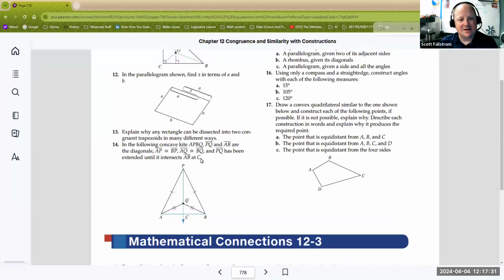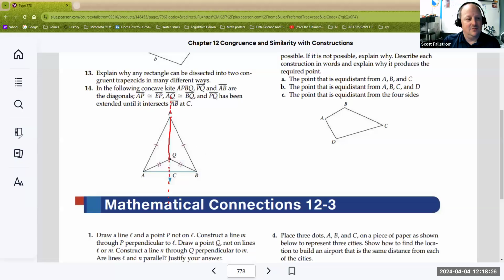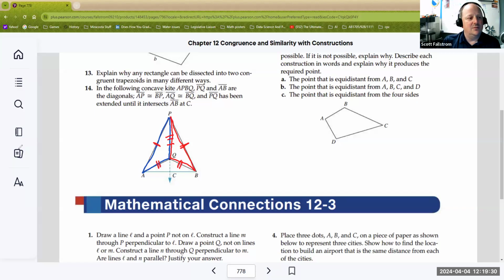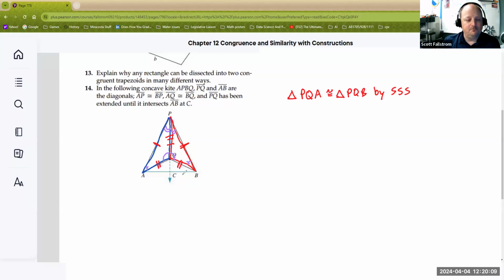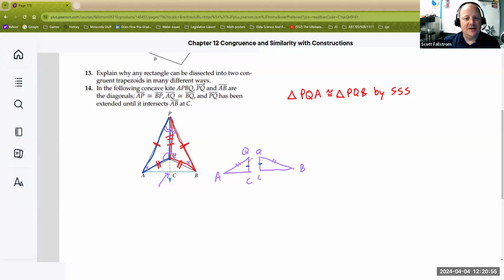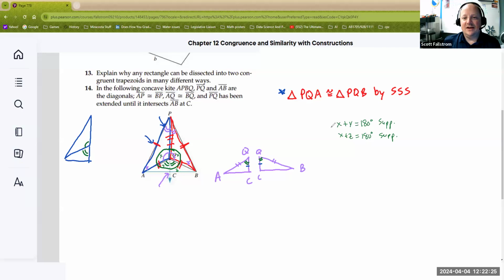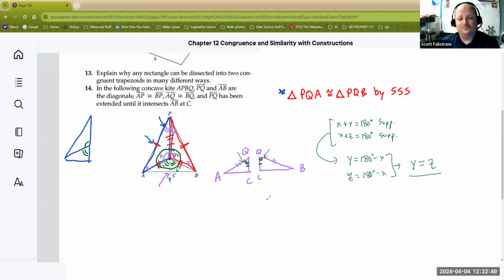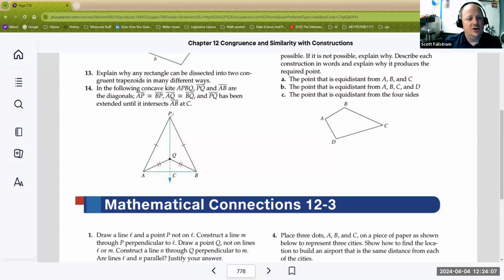12-3 - Kite proofs